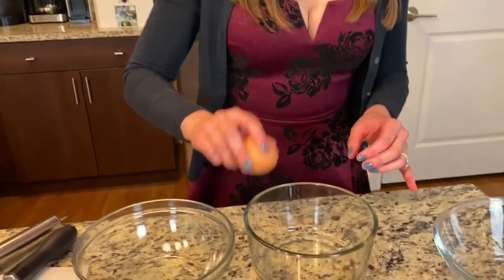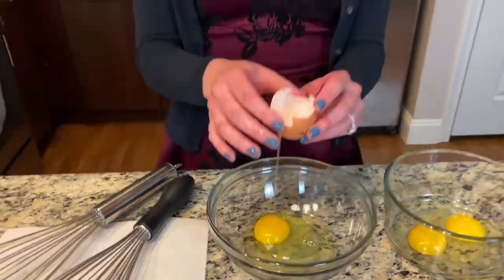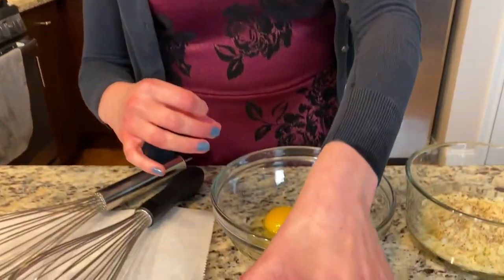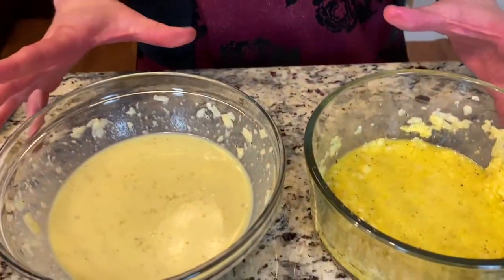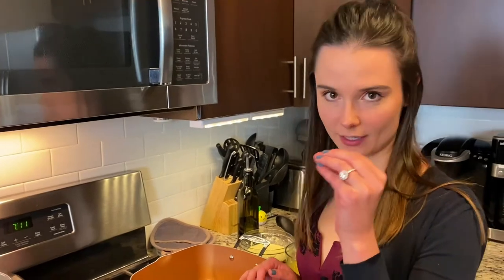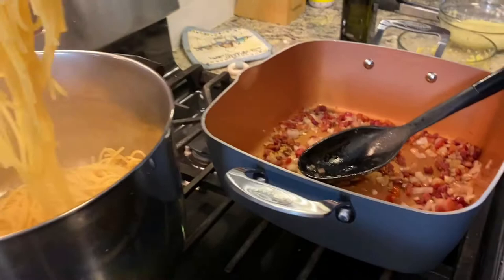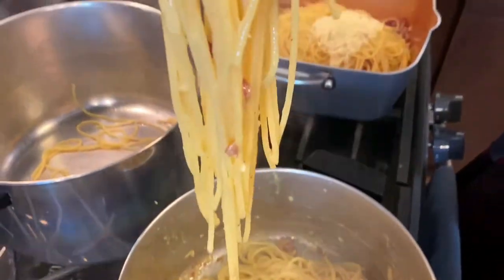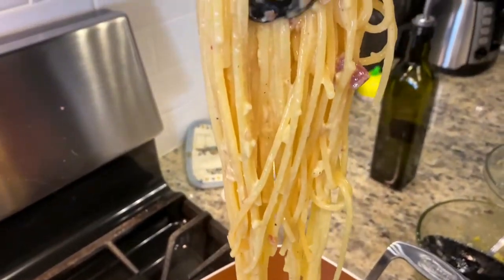Authentic Pasta Carbonara (Two Versions)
Authentic carbonara doesn't have peas or cream! Check out these two versions of carbonara from Rome and the Amalfi Coast.